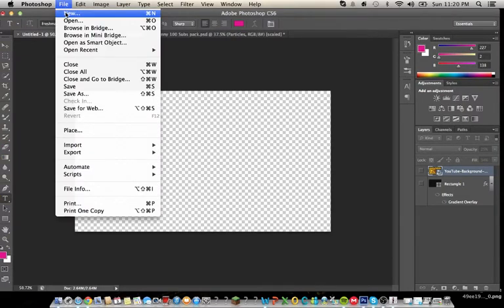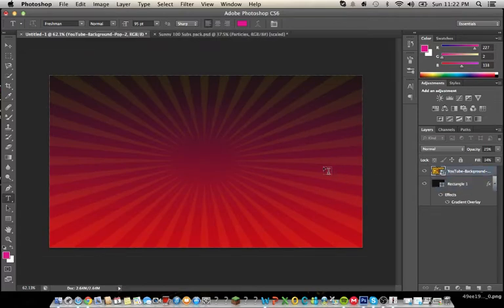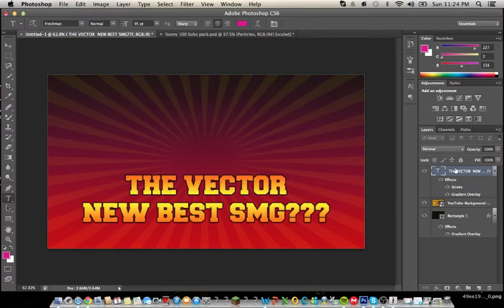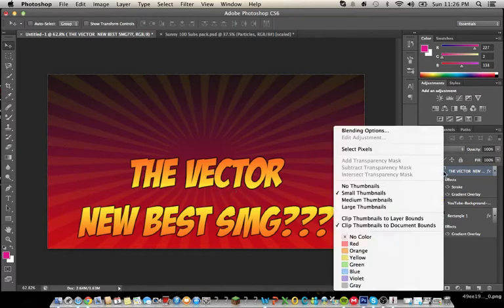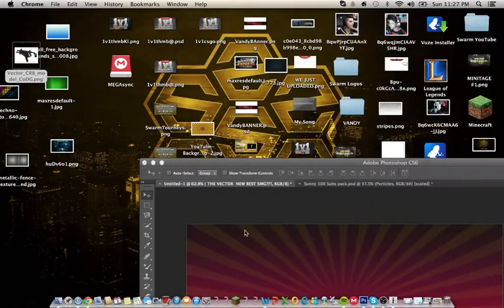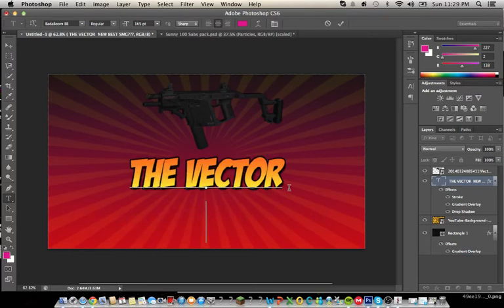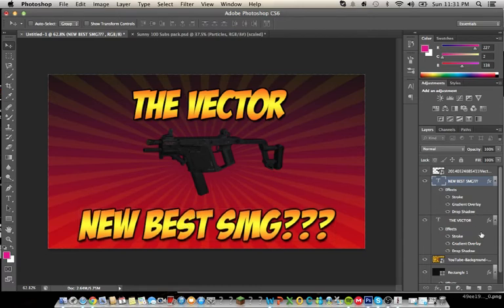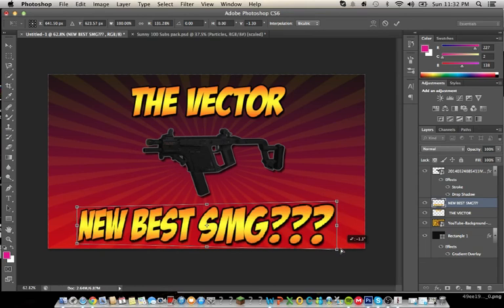GFX Tutorial: Thumbnails w/ Vandy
What's up guys we hope you are enjoying all the videos we are posting and we would love for you guys to be more interactive with us so if you could like, comment, and subscribe and also check out our twitter where you can see when a video is uploaded and the random stuff we say also check out our little squad of YouTuber's twitter's also
also check out our twitch channels where we LiveStream our Video game playing so stop by when were streaming